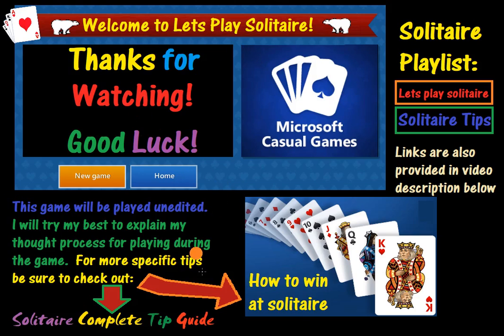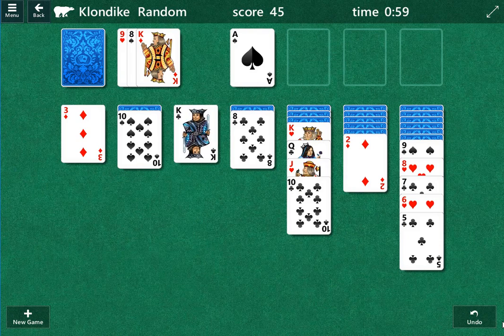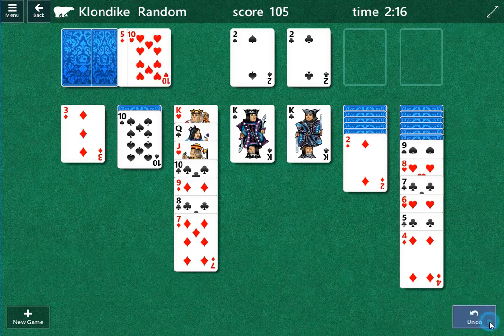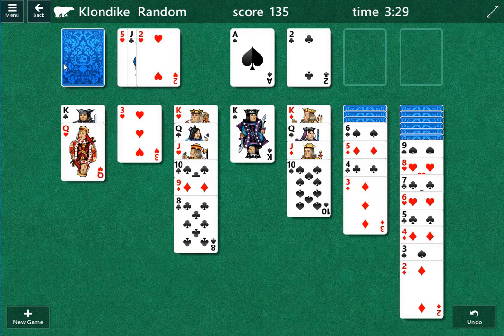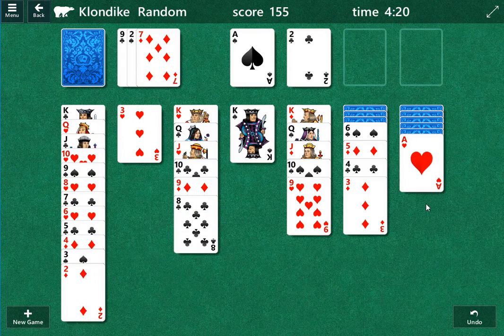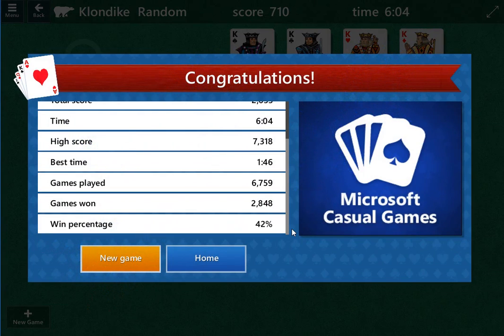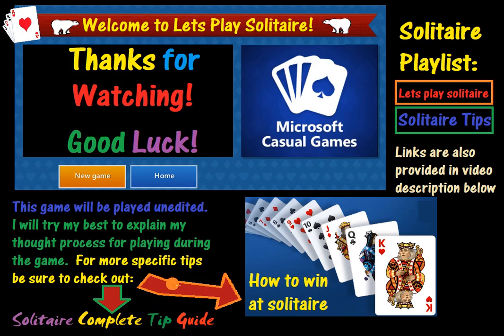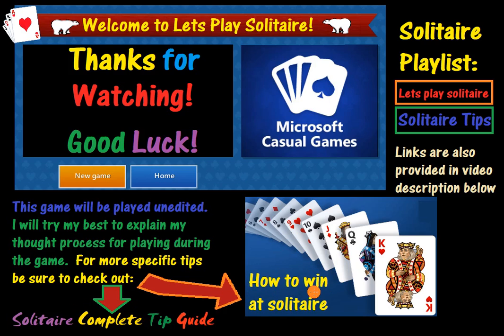solitaire card game gameplay walkthrough Klondike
solitaire card game gameplay walkthrough Klondike version. let's play solitaire 2022, May 13th.